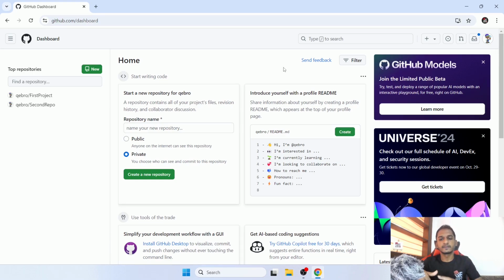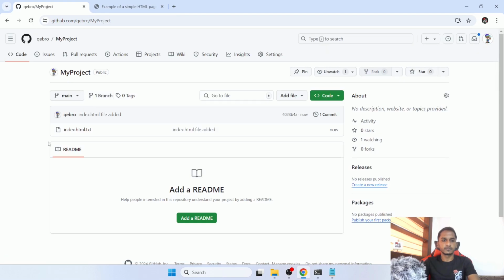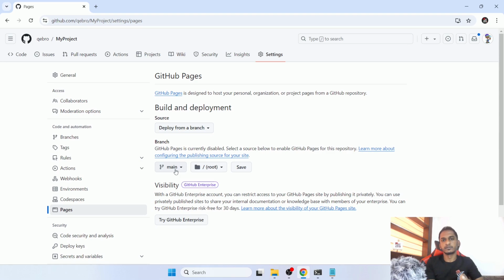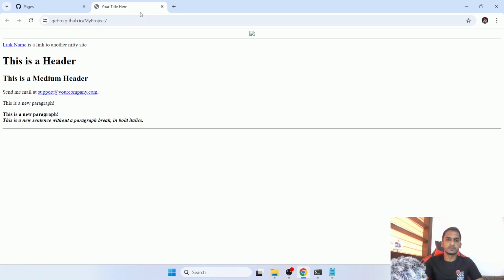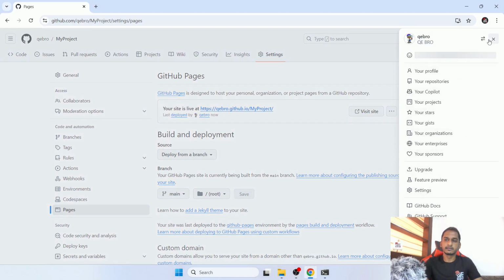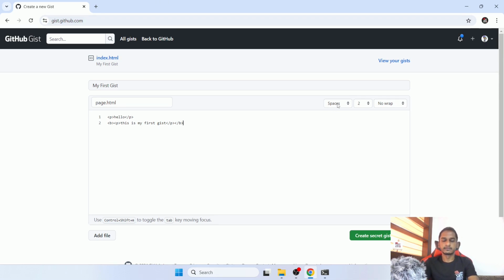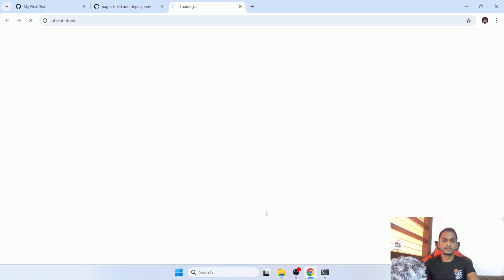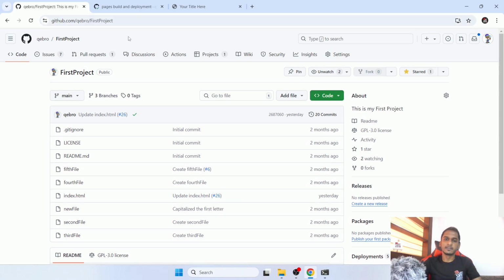Unlock the Power of GitHub Pages: Deploy Your Website & Master Gists in One Video!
👨🏻‍💻 Throughout our last few videos, we have discussed how GitHub's features can help you in SDLC. Today we can see how GitHub can help us with the deployment step of the SDLC. Yes, you read it correct. GitHub now supports hosting as well. You can host a static website using GitHub Pages for free. The second part of the video is about sharing code snippets using GitHub Gists. You can learn about these things from this video.

🕵 In this video, you'll get to know:

- 00:21 Introduction
- 00:50 Introduction to GitHub Pages
- 05:50 Settings related to Pages
- 14:15 Introduction to GitHub Gists
- 16:00 Gists
- 18:37 Create Gists
- 21:45 Embed Gist to web page

- Anyone who wants to host a website

📚 Resources

Happy Testing! 🚀